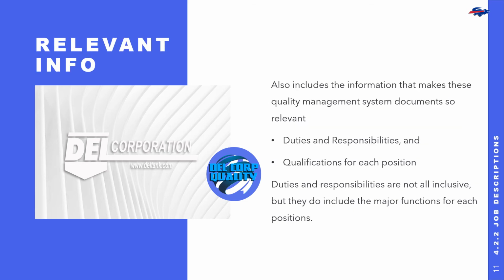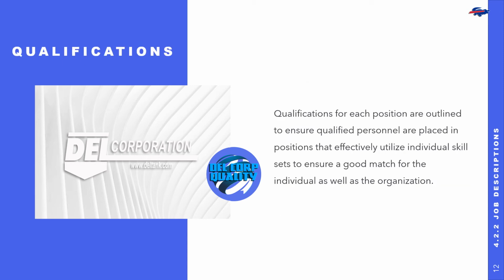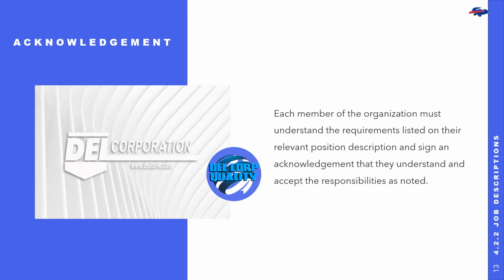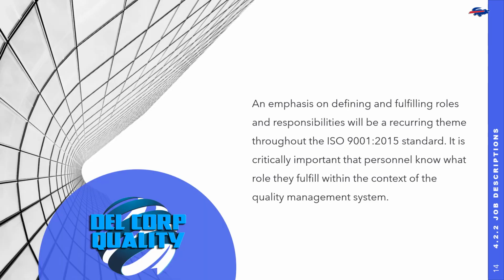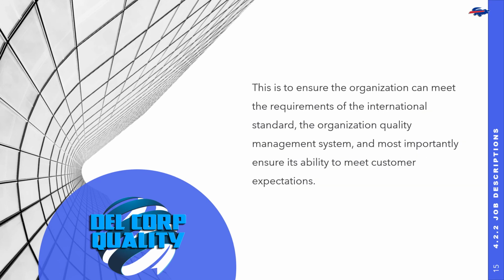4 2 2 Job Descriptions THE MOVIE A Del Corporation Training Presentation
This training presentation outlines the quality management system documents - Job Descriptions. Series 4.2.2 quality management system document have been created with the requirements of API Specification Q1 and ISO 9001:2015 in mind.